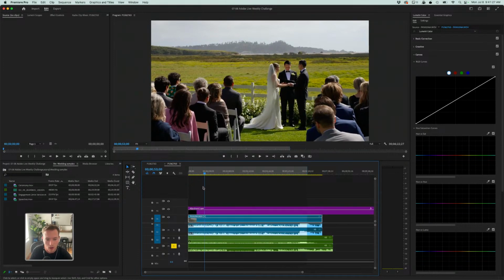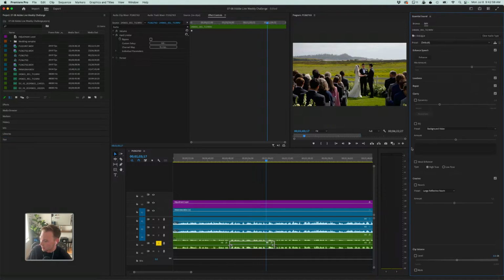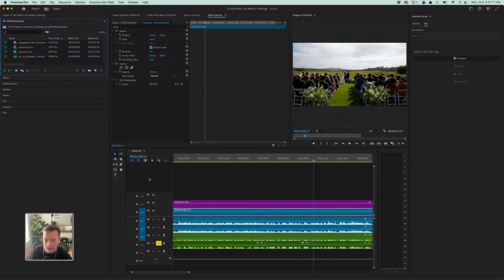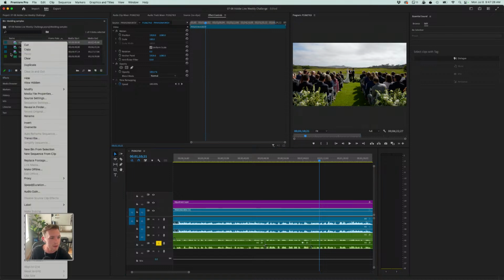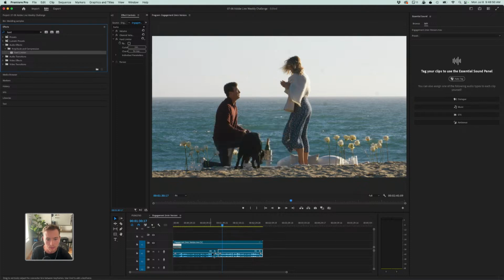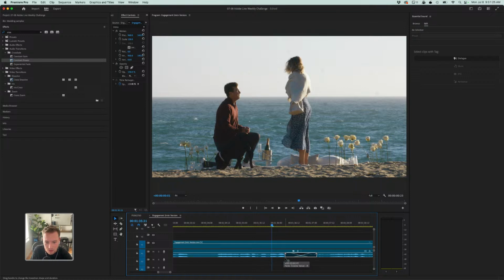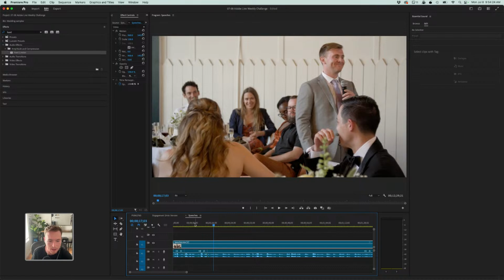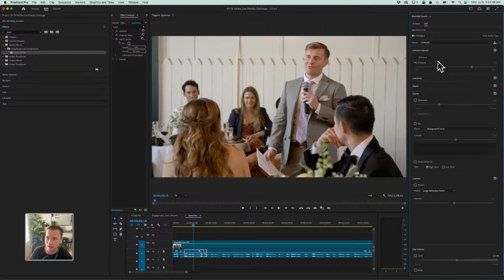Audio Editing using Enhance Speech | Video Animation Challenge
Level up your videos by editing your audio and using Enhance Speech for crystal clear audio.

Join your host Jacob Phillips each Monday at 9:30am PT to learn how to approach each challenge using Premiere Pro and After Effects. Get your questions answered, see what the community is creating and get feedback on your work!

00:00 Start
1:34 Adobe Audio Enhance
2:39 Adobe Premiere Start
5:36 Cut Audio into sections
16:44 Audio Tag
17:41 Closing